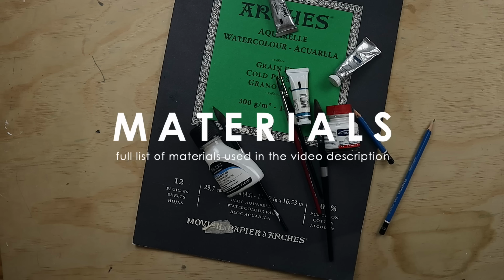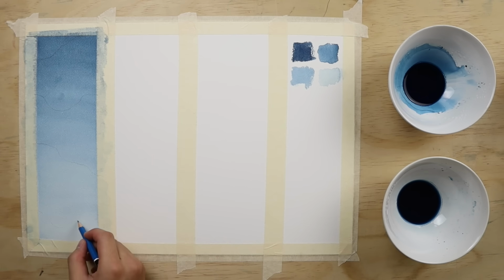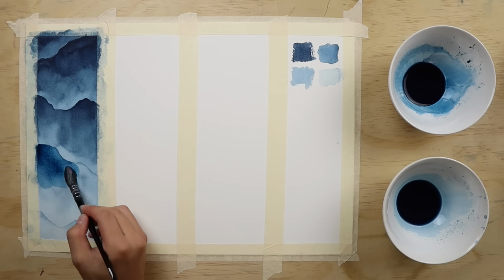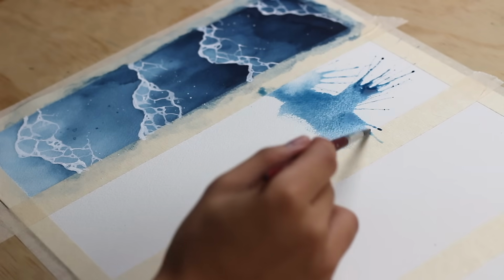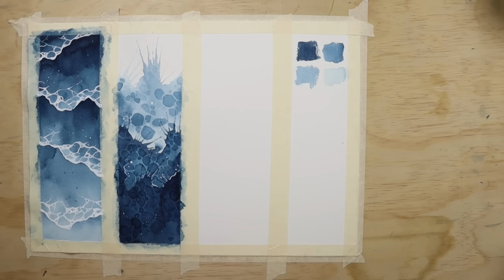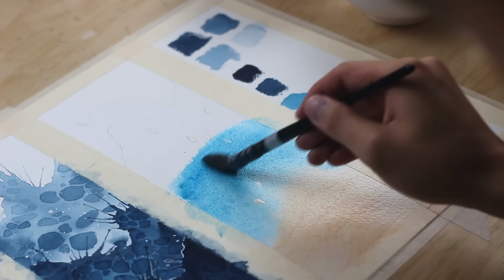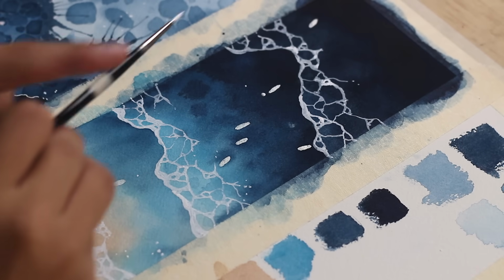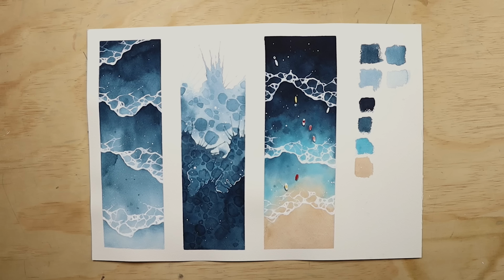WATERCOLOR TUTORIAL // How to Paint Waves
A beginner friendly tutorial on how I paint waves using watercolour with just a few techniques!

MATERIALS USED

*Winsor & Newton's White Calligraphy Ink
* Winsor & Newton's Professional’ Watercolurs
* Winsor & Newton Colorless Masking Fluid
* Staedtler Mars Lumograph Pencils

Noble Park, VIC 3174
Australia

MUSIC

“i wish i could take it back but i can’t“ by nat